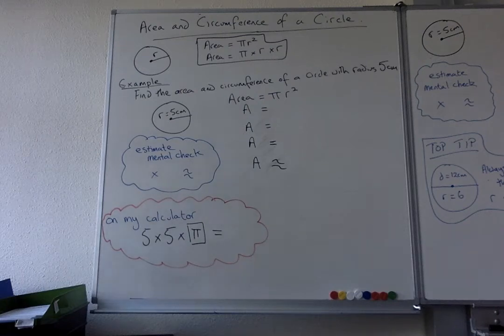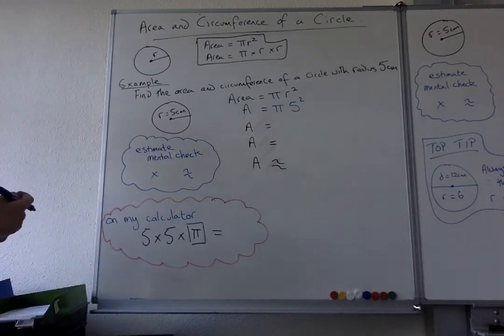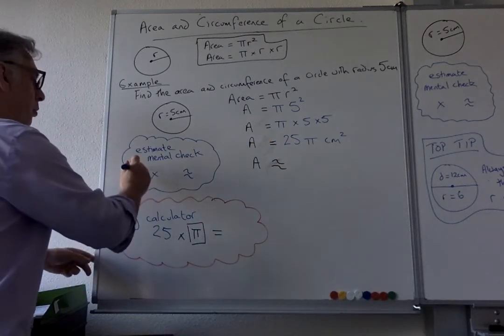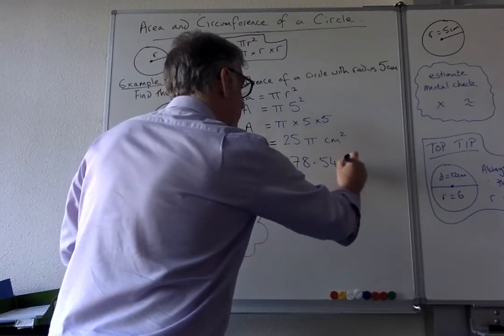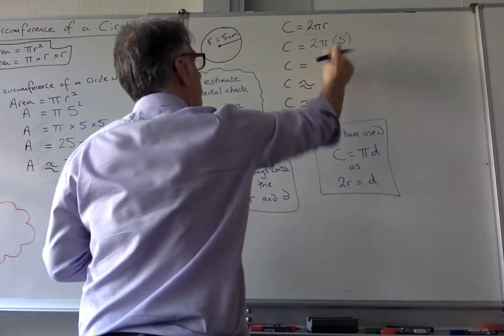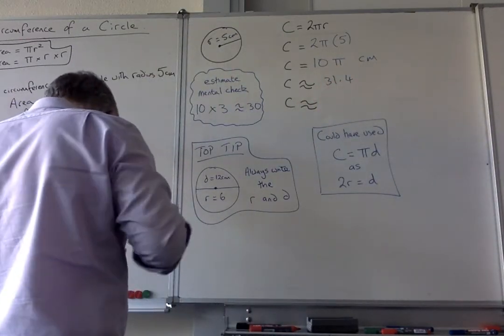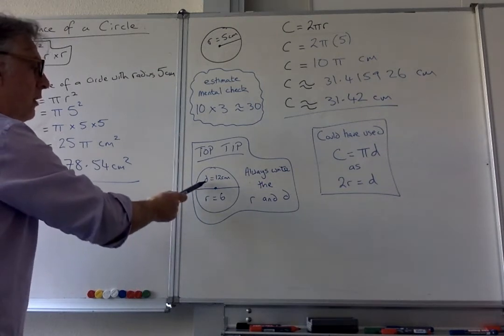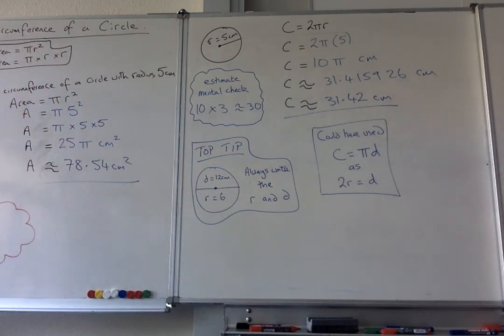PreAlgebra Area and Circumference of Circles Forwards